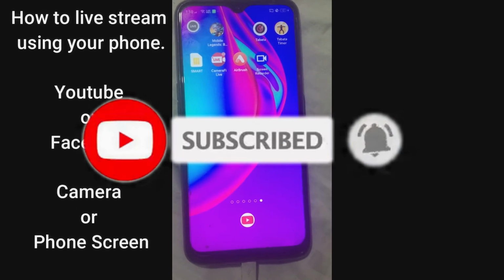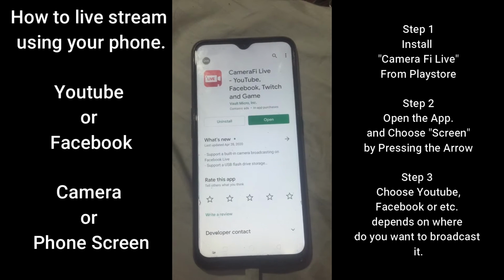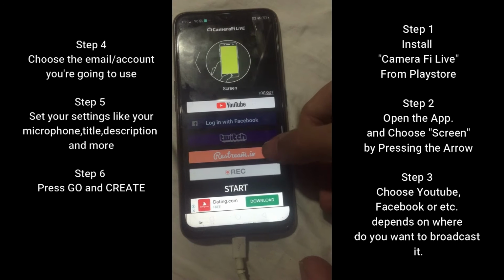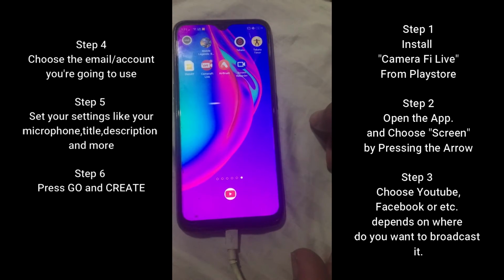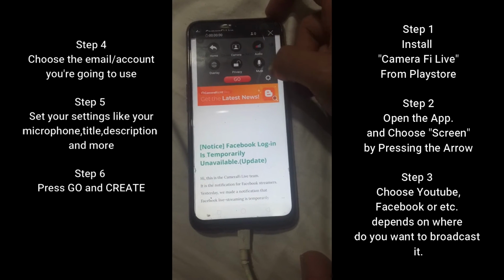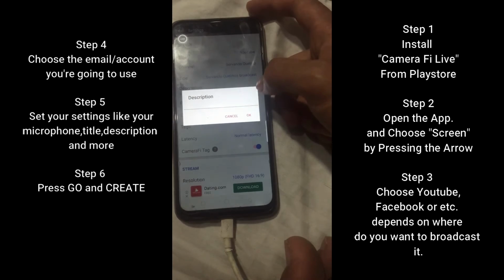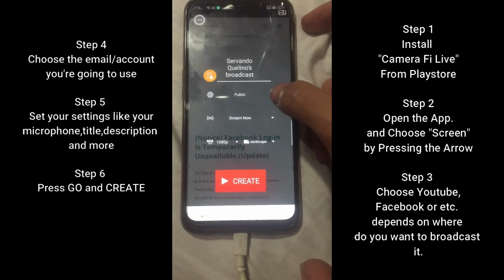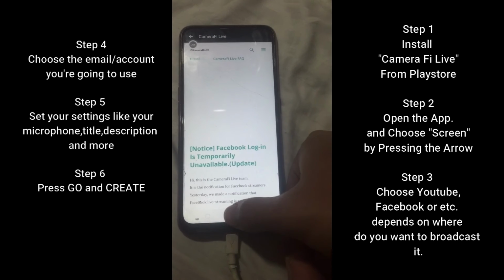HOW TO LIVE STREAM ON YOUTUBE USING YOUR PHONE II PHONE SCREEN OR PHONE CAMERA II 2020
ONCE YOU FINISHED ALL THESE STEPS, YOUR LIVE STREAM STARTS AUTOMATICALLY AND EVERYTHING YOU SEE ON YOUR SCREEN IS BEING DISPLAYED ON YOUR LIVE STREAM.

Here is a tutorial on how to live stream on youtube using your phone.
You can do this for gaming or other staff you want to do.
You can just read the step by step instruction in the video but if you want more details, you can watch the whole video.